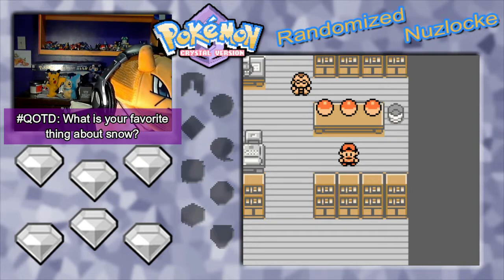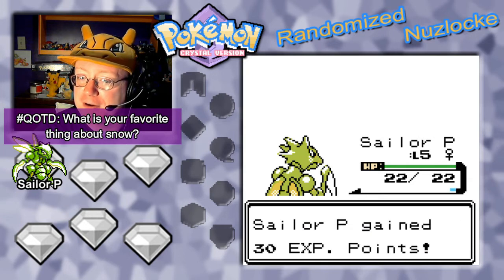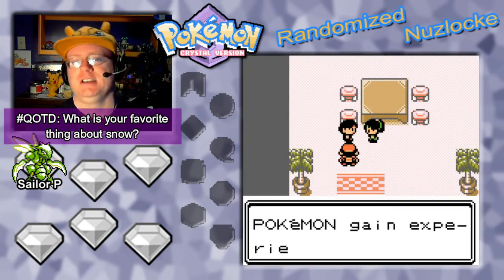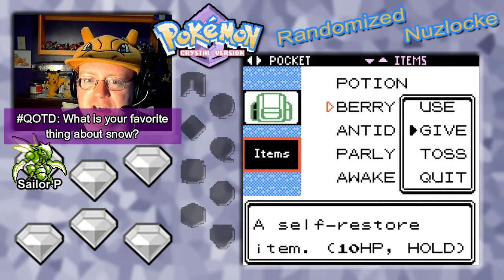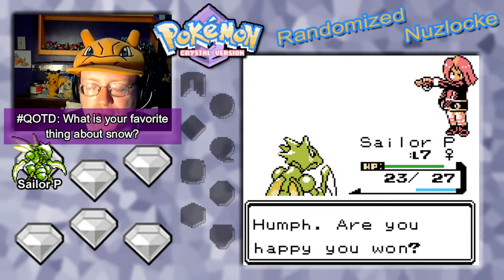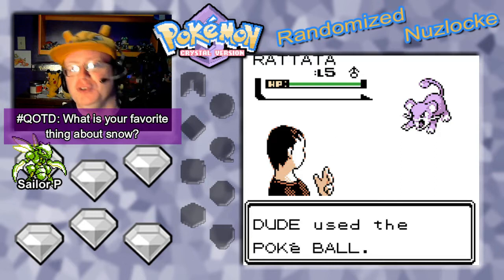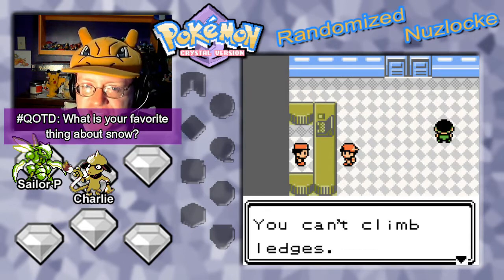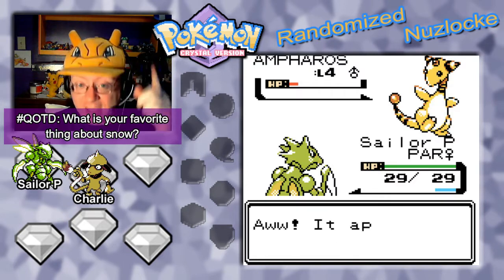Let's Play Pokémon Crystal Randomized Nuzlocke! #2: "Cutting To The Chase"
Welcome back, Pokémon Trainers! It's time to return to Johto with our Pokémon Crystal Randomized Nuzlocke playthrough! The region of Johto has been turned all topsy-turvy through the powers of randomization, as different Pokémon will be appearing in every location, new items will be popping up where you least expect them, and even Technical Machines will be boasting different attacks than ever before!
As with any Nuzlocke-style Pokémon playthrough, there are a few rules that must be followed:
1) Only the first Pokémon encountered in each new area can be caught (unless that species, or one of its other evolutionary forms, has already been caught).
2) Each Pokémon must be given a nickname in order to build a stronger bond with them. I intend to name each Pokémon after one of you viewers out there if you participate in each episode's Question of the Day.
3) If a Pokémon fains for any reason at any time, it is considered gone for good and will be released from the collection, never to return.
I'm also including a typing restriction for my active team, which prohibits me from adding any newly-captured Pokémon if their type(s) match any of the types of the other Pokémon currently in the team. The new Pokémon will have to remain in the PC until such time as we no longer have the conflicting type on my active team.
The intended upload schedule for this series will run from Monday to Friday (barring any of that pesky life stuff that may cause delays and reschedules), lasting roughly a half hour per episode.
With all the rules and regulations said and done, let's kick off our new Pokémon Crystal Randomized Nuzlocke series!

View the full Pokémon Crystal Randomized Nuzlocke playlist here!